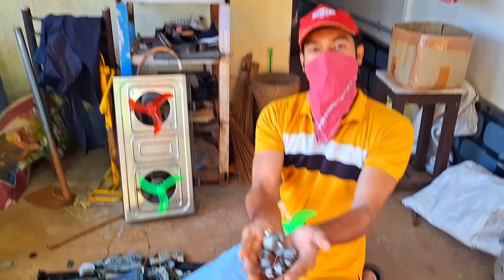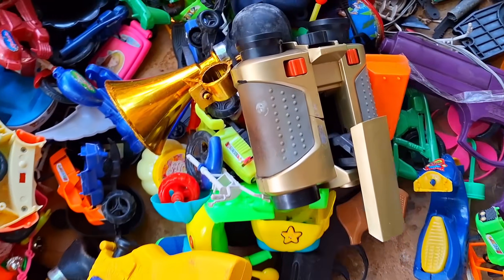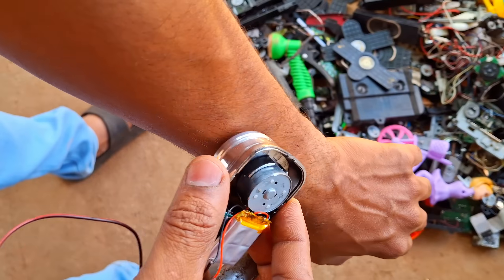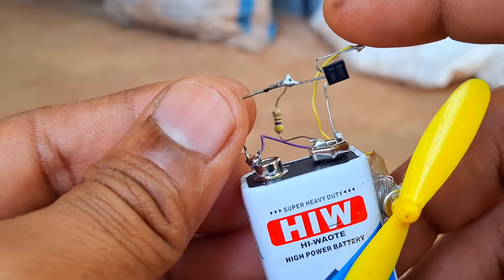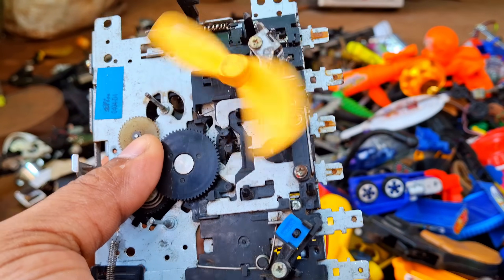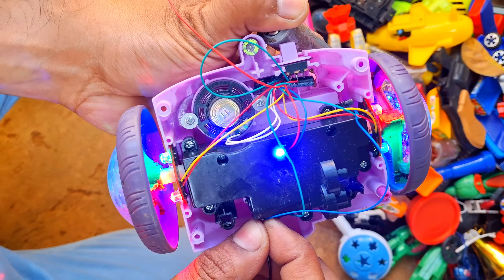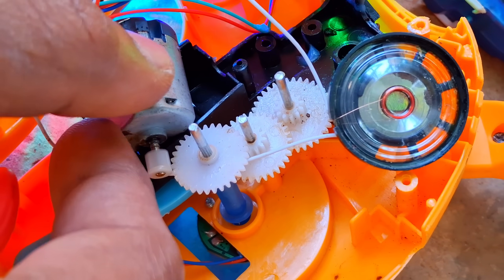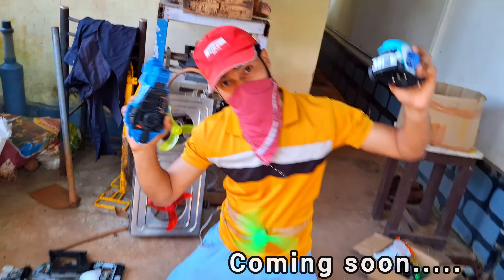how to make awesome ideas from scrap breaking and opening toys motor fan motor trimmer//DIY gadgets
how to make awesome ideas from scrap breaking and opening toys motor fan motor trimmer/DIY gadgets and many electronics waste items

making new DIY gadgets from the scrap
making DC motor fan and checking repair junk toy items

video included items:-
trimmer
DC motor
mini motor
fan
broken toys
broken CD drives
old caset drives
9v battery
cycling toy
toy electric bike
toy car
solar panel
bluetooth speaker
and many items
Hand fan

Also people's searching for :-
dc motor fan
dc motor fan project
dc motor toys / how to make dc motor fan / breaking old toys / toy motor fan DiY toys with motor / how to open old toys / how to make fan with dc motor